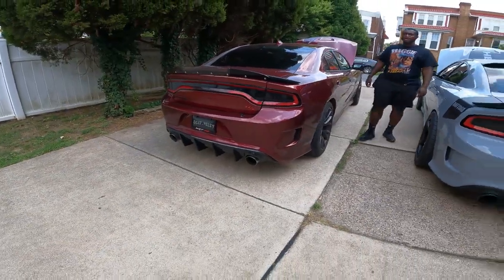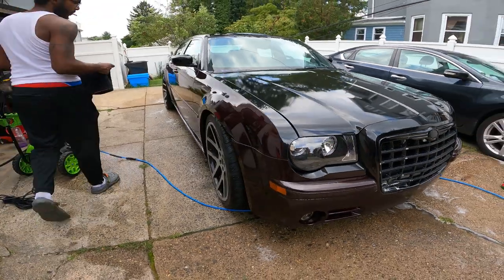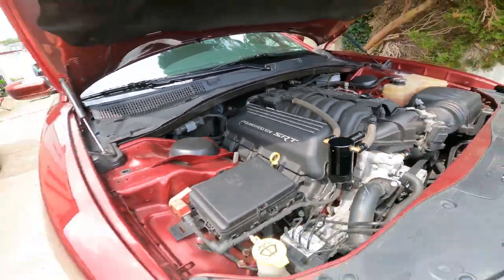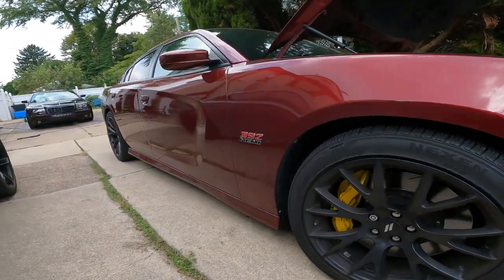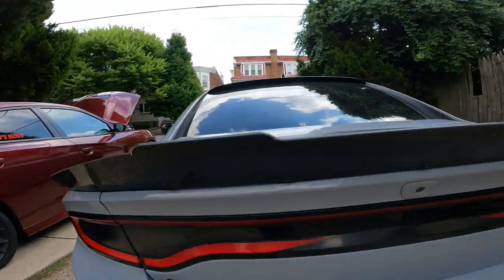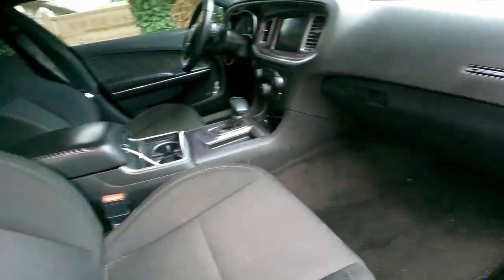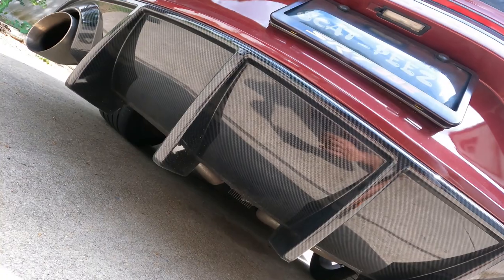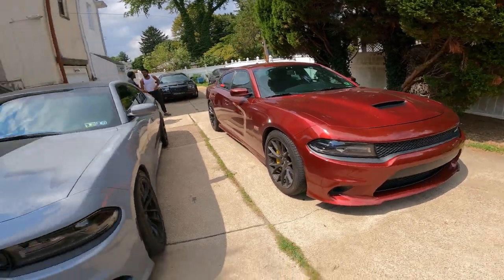Dodge Charger SCATPACK vs DAYTONA 392! Is There a Difference?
392Reviews Family what up! Happy Friday! Charger ScatPack vs Daytona 392...Enjoy!

4) Bogar Tech Designs "Tail Light" Vinyl
5) GRIDREADY Brake / Reverse Light Tint
6) Paddle Shifter Extender
7) Matte Black Diffuser
10) Carbon Snorkels